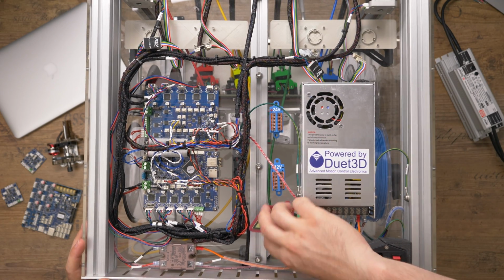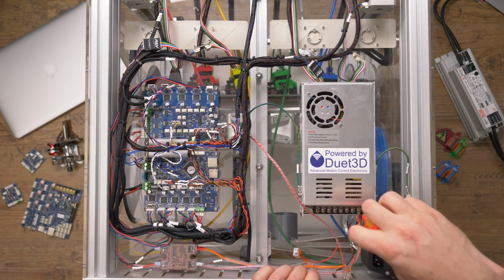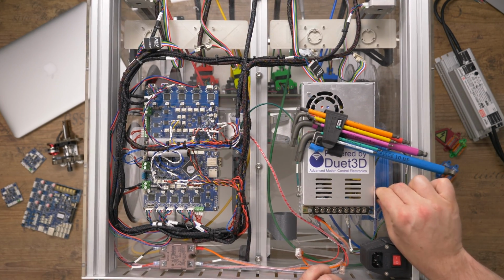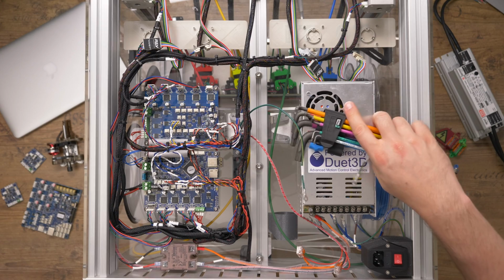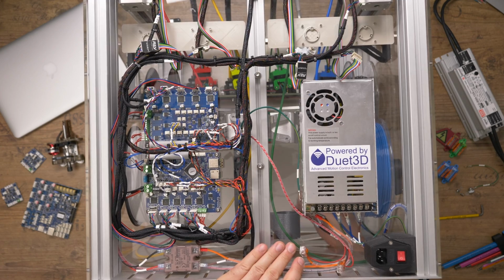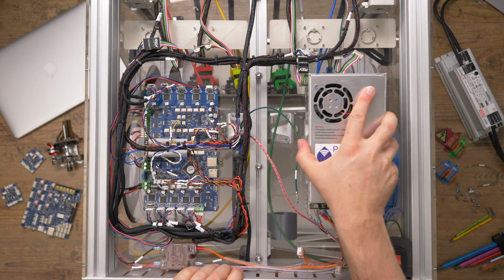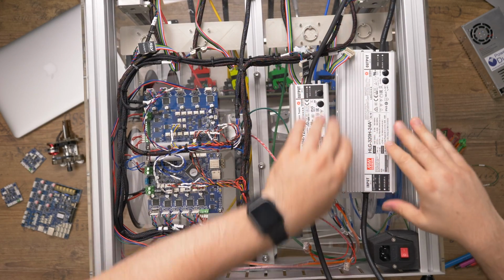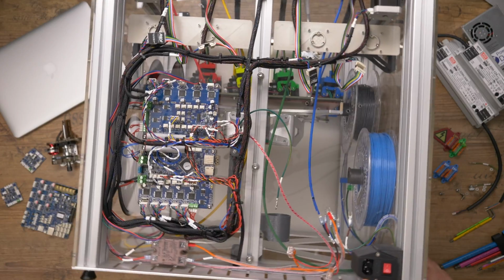E3D Toolchanger - UPGRADES #02 - double PSU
Since over a year, I had planned to mount one more PSU into the Toolchanger.
To do so, I’ll replace the rather big and loud generic PSU and replace it with 2 passive – and silent – PSU’s that are smaller in size, too.
You may ask: “But why?”
The answer is straight forward: For the ASMBL-tool, that is build out of readily available model flight equipment, I need 12V to drive it. So a 12V PSU additionally to the 24V PSU in the ToolChanger is needed. Because of the experience with my beta30 ToolChanger I knew, that these PSU are reliable and very easy to integrate into the electronics compartment.
For the tutorials on the ToolChanger I need to do the electronics easy and safe.
So I sat down and designed & printed some nice terminal mounts for the reliable WAGO 221 terminals.

Meanwell HLG-320H 24V@320W
Meanwell HLG-80H 12V@60W
WAGO 221

WEIDMÜLLER Stripax
KNIPEX pliers
WERA L-key color
WERA micro hex screwdriver set

ℹ️All files and printed parts shown are available for download

00:00 - Introduction
01:06 - Intro
01:18 - mounting the PSUs
03:50 - mounting the terminals
08:35 - connecting the PSUs 12V & 24V
09:10 - connecting the PSUs mains
11:46 - connecting the DUET
12:33 - connecting the SSR
13:02 - outro & credits